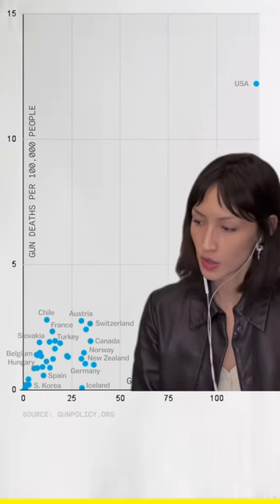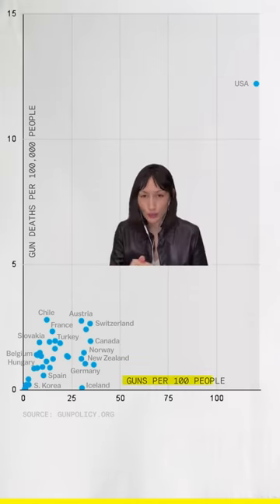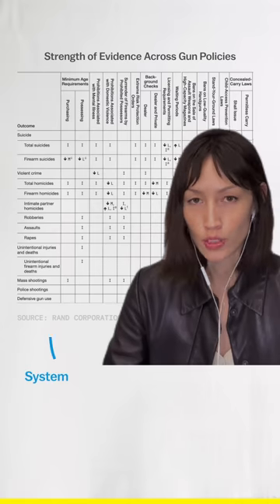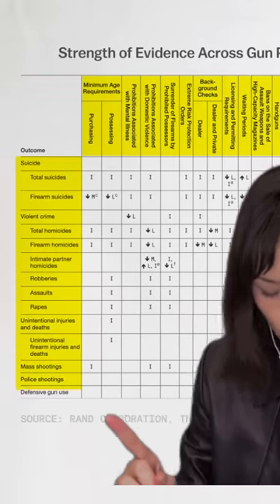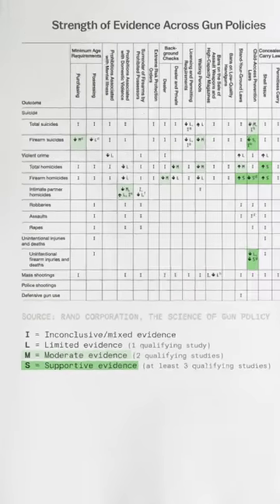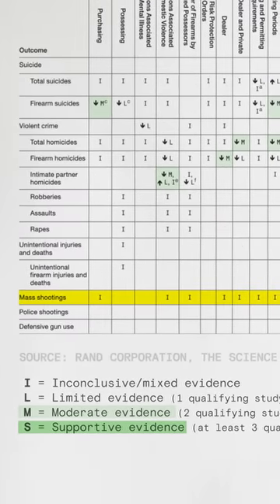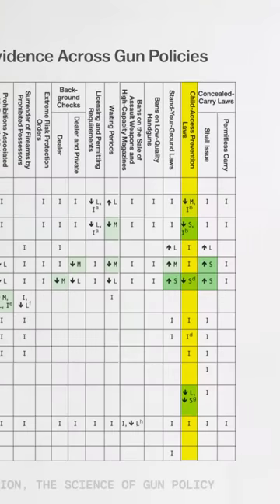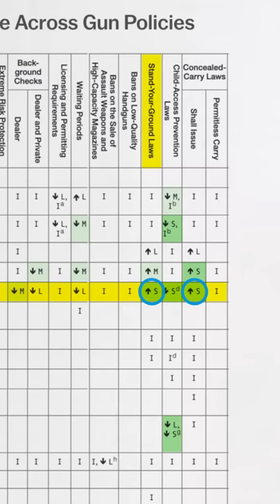Two laws that make gun violence worse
We’re starting to learn which gun regulations work, and which ones might be making things worse. Joss Fong explains.